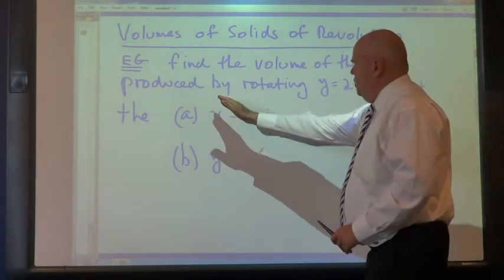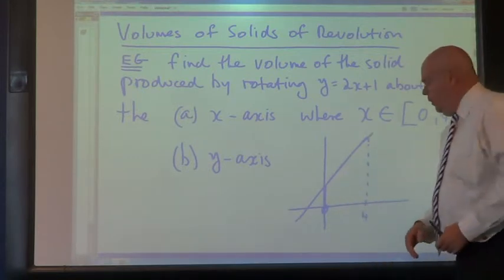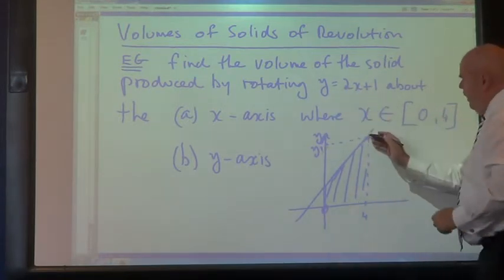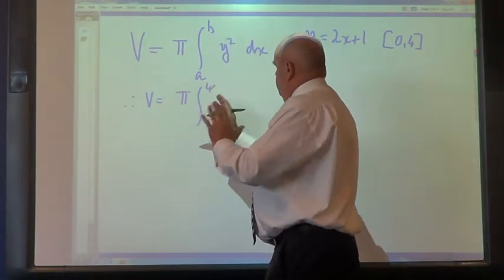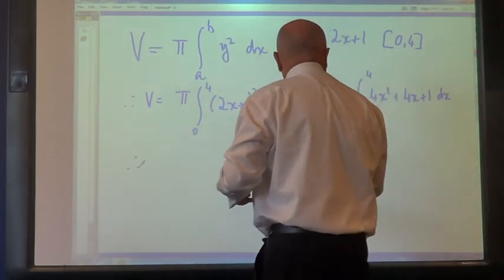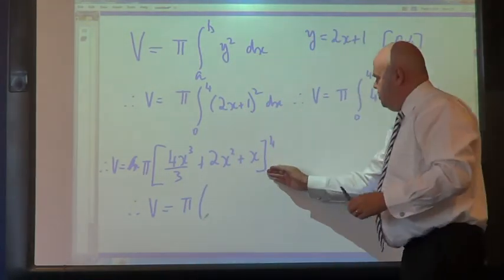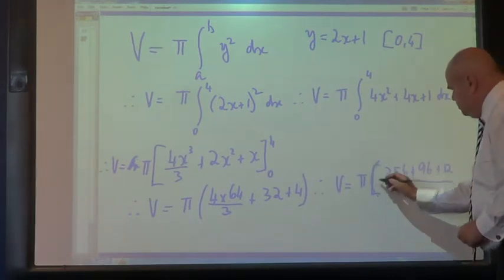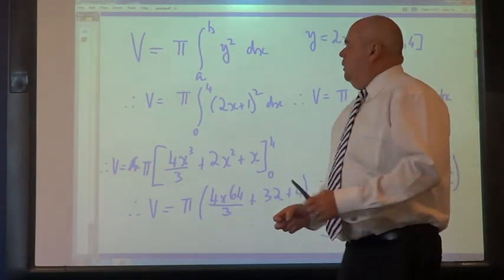Volumes of Solids of Revolution A